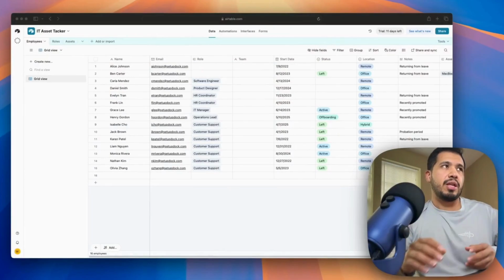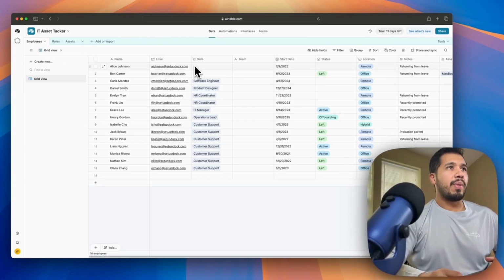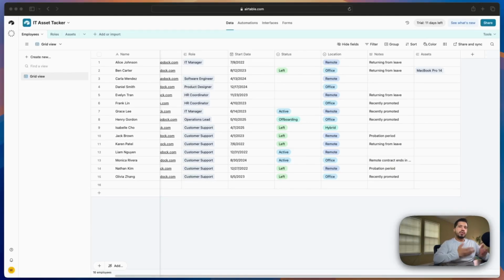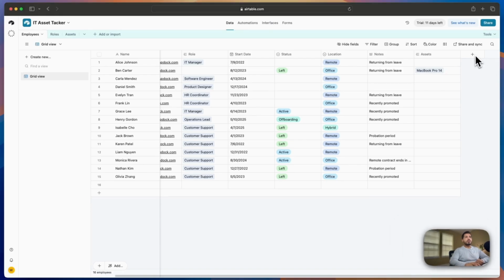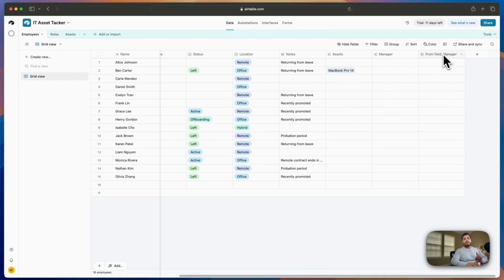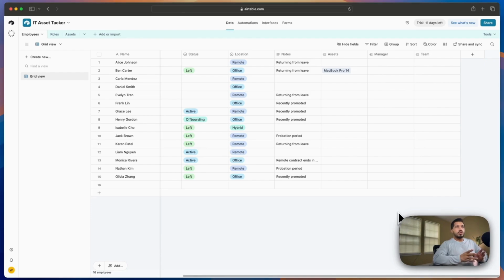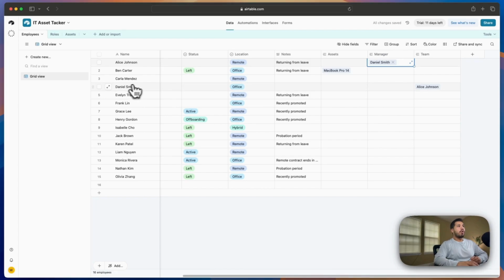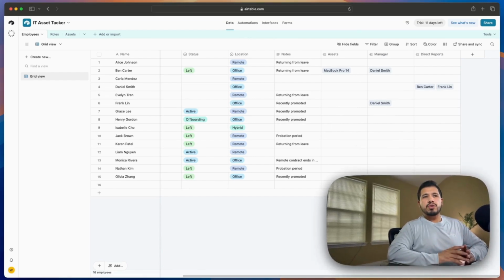How to Use Airtable Backlinks for Smarter Self-Linking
If you need Helpdesk support and device lifecycle management
Checkout:

Organize Your Airtable Tables with Backlinks | New Self-Linking Feature Demo

In this video, I’ll show you how Airtable’s new backlink update finally lets you link records within the same table and keeps both sides in sync automatically. No more workarounds, no extra fields, and no automations needed.

Whether you're building task hierarchies, org charts, or internal wikis, this feature makes your Airtable bases cleaner, smarter, and easier to scale. Watch the full walkthrough to see real examples and learn how to start using backlinks today.

🔥 What you’ll learn:

What Airtable backlinks are and why they matter
How to use self-linking fields for cleaner data
Where to apply backlinks: org charts, task flows, wikis, and more
How to instantly keep relationships bidirectional
Why this update replaces scripts and automations for many use cases
If you build with Airtable, this is a must-know update. Let’s clean up those tables together.